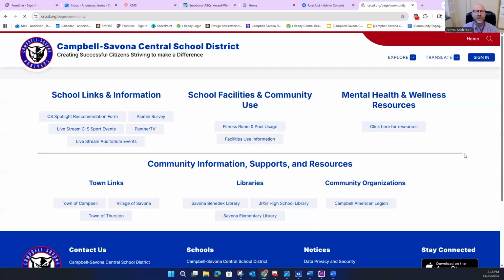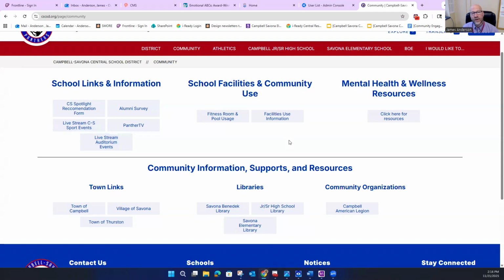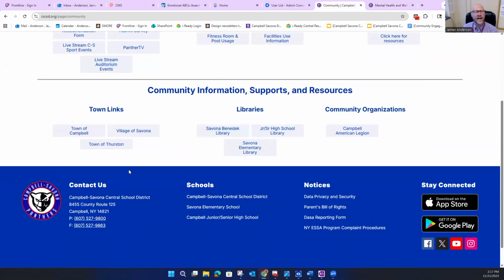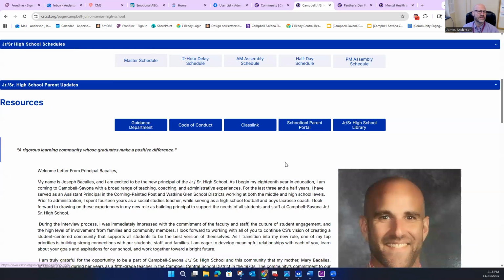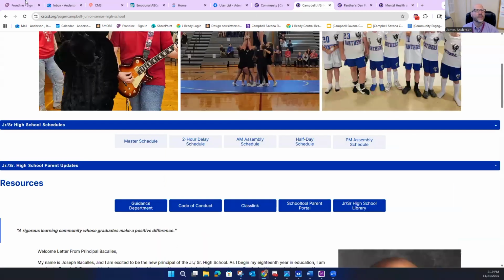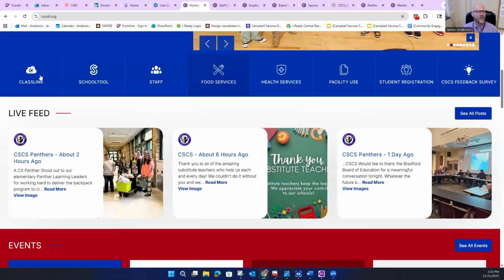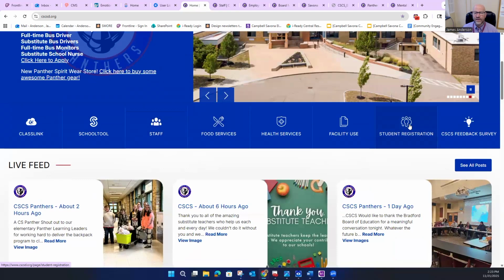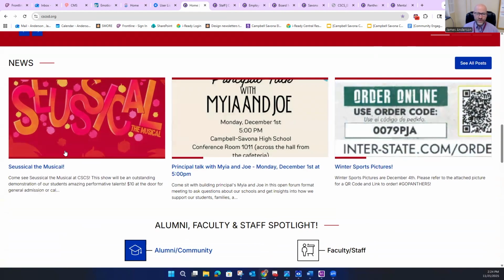How to use our school Website tutorial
This video is designed to show parents, students, and the community how to utilize our school website for information, celebrations, and feedback.